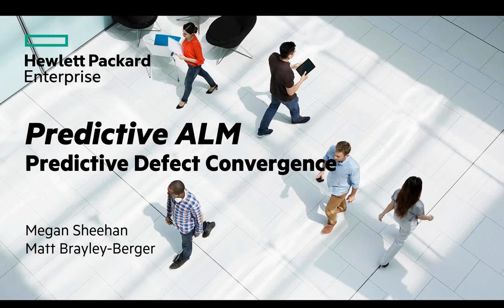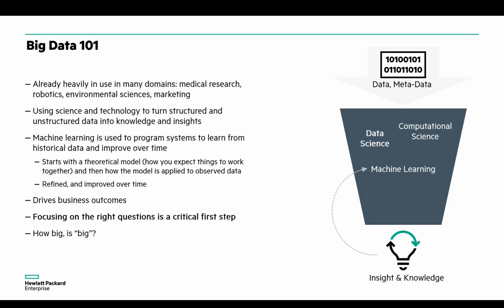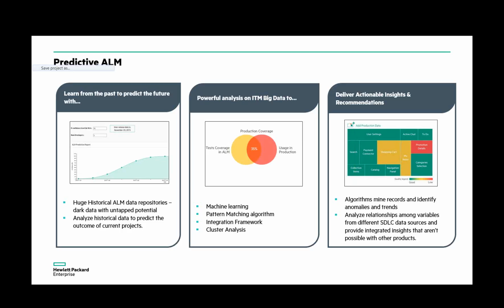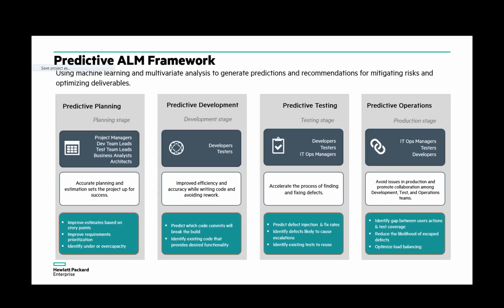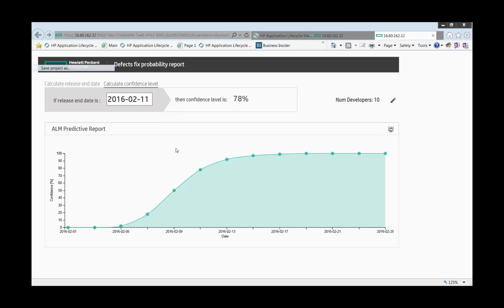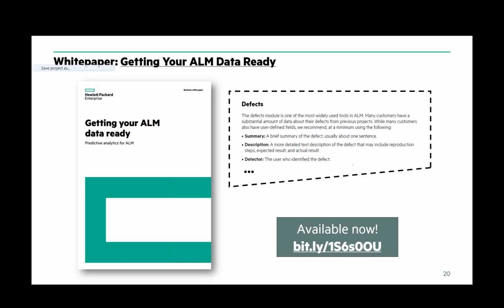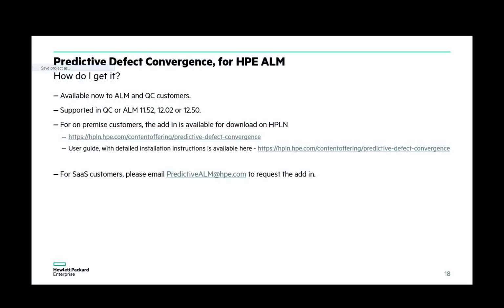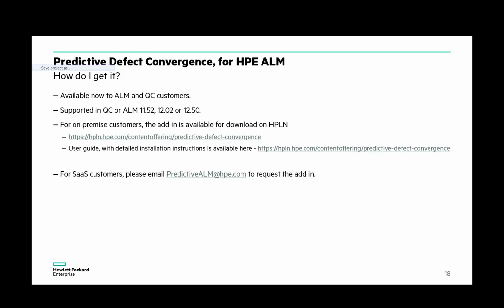1-20-2016 New! Predictive Defect Convergence with HPE ALM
Video Title: 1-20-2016 New! Predictive Defect Convergence with HPE ALM

-- GinkoSolutions.com